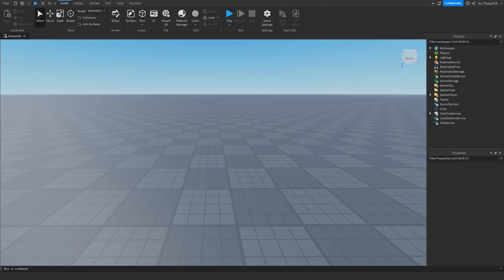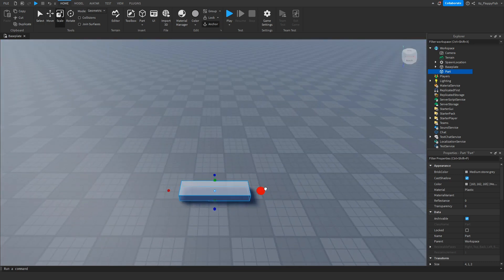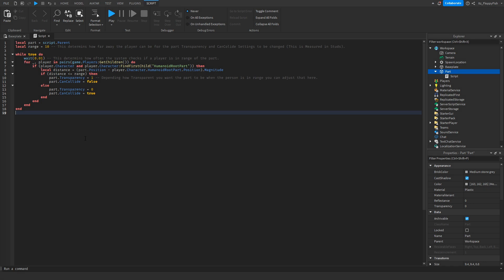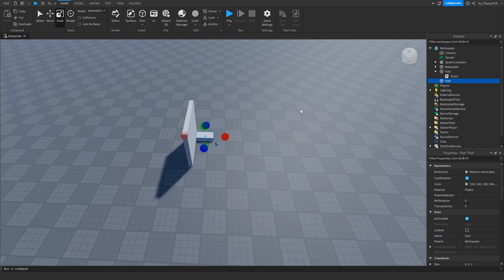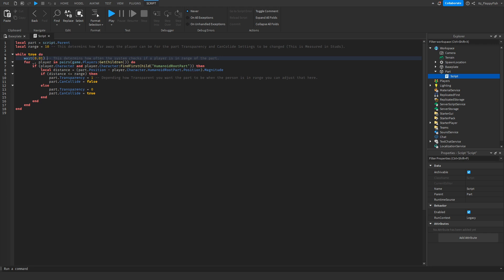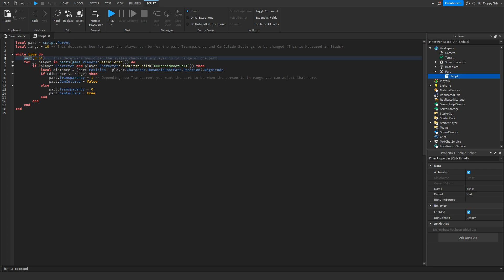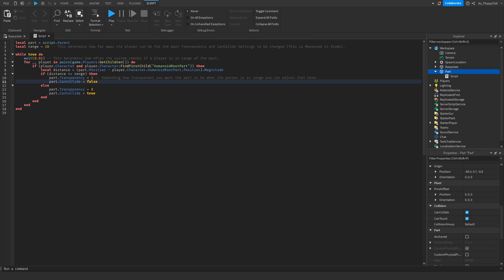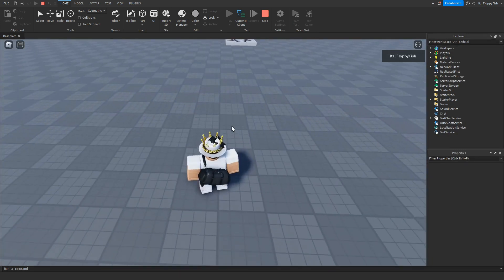HOW TO MAKE A DOOR OPEN WHEN A PLAYER IS AT A SPECIFIC RANGE 🛠️ Roblox Studio Tutorial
In todays video I show you how to make a door/part open when a player is at a specific range away from the part. I Hope you enjoyed the video, Have a lovely rest of your day!

If you would like to support me even more, Super Thanks and becoming a Channel Member is also another way to show your appreciation!

Script: (Can be found in Comments)

Roblox Studio
Studio Tutorials